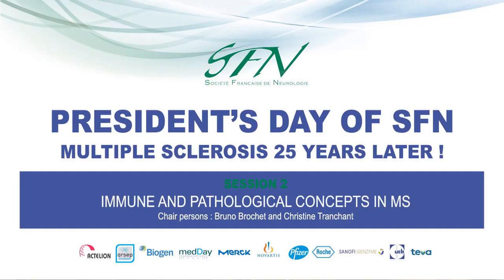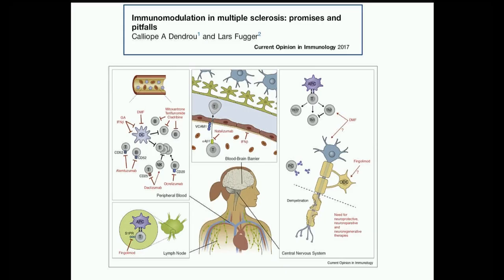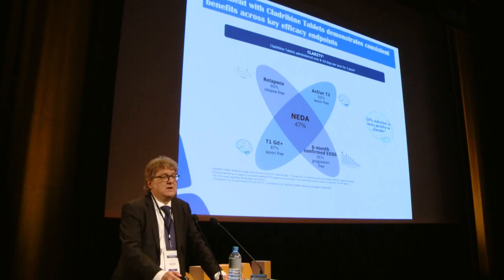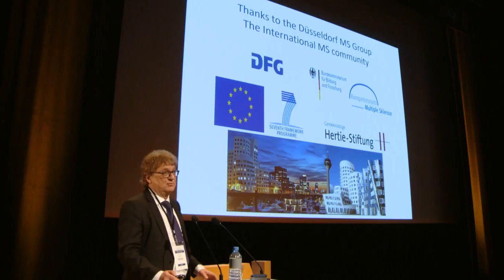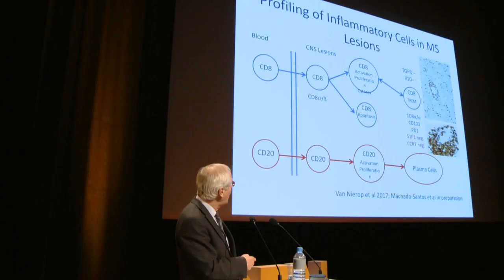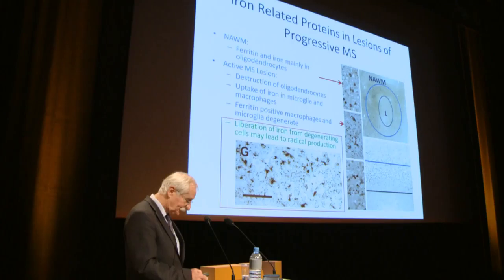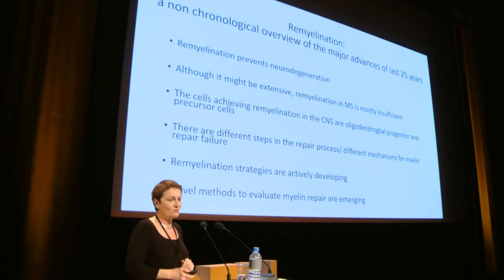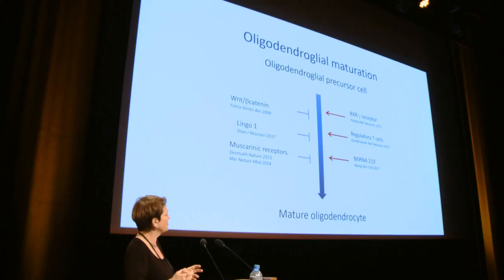Société Française de Neurologie - President's Day of SFN 2017- SESSION 2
SESSION 2 : IMMUNE AND PATHOLOGICAL CONCEPTS IN MS
CHAIR PERSONS : Bruno Brochet and Christine Tranchant

1/ Pr Peter Hartung (Dusseldorf) - chair by Pr David Laplaud (Nantes)
Understanding immune dysfunctions: emergence of concepts for treating and monitoring MS patients?

2/ Pr Hans Lassman (Vienna) - Chair by Pr Bruno Stankoff (Paris)
Brain tissue pathology: new concepts for the understanding of MS lesions.

3/ Pr Catherine Lubetzki (Paris) - chair by Pr Roland Liblau (Toulouse)
Brain tissue repair: new concepts for the understanding of remyelination processes in multiple sclerosis?

« PRESIDENT’S DAY OF SFN » French Society of Neurology
MULTIPLE SCLEROSIS : 25 YEARS LATER !
DECEMBER 7 TH 2017 LES CHAMPS LIBRES, RENNES
Coordinator : Gilles Edan